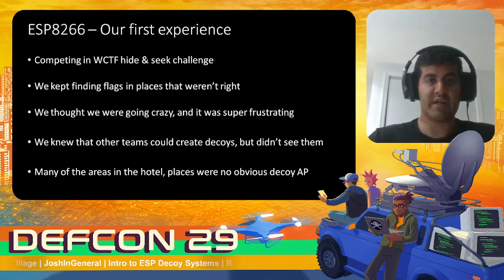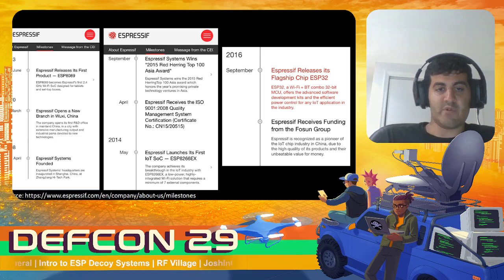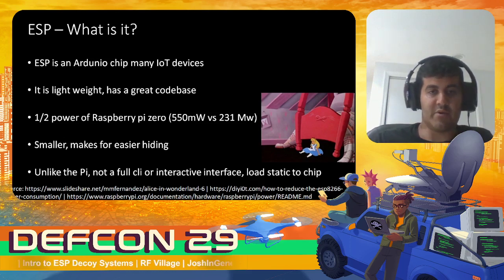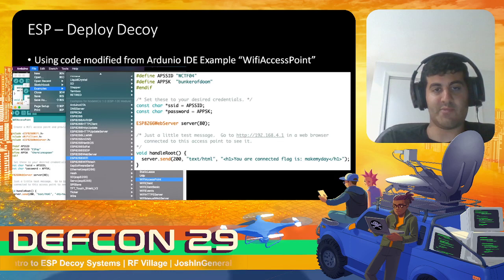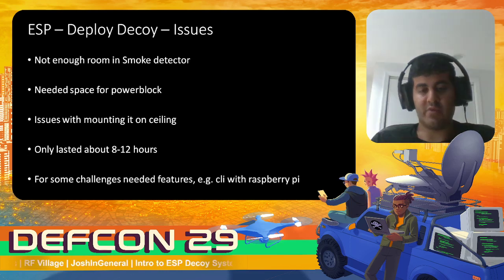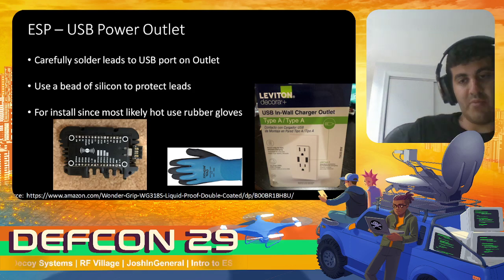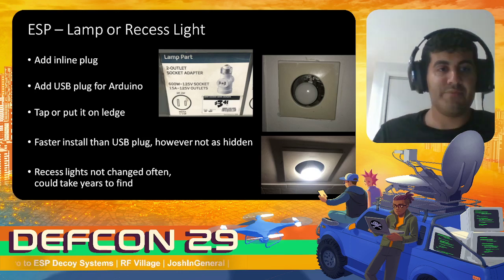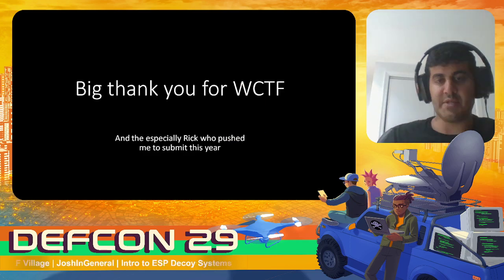DEF CON 29 RF Village - JoshInGeneral - ESP8266, do you know what's inside your IoT?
In this presentation we will look through together the inner workings of the ESP8266 chip. A common technology that is at the heart many IoT devices. I will demonstrate where I found this in a IoT switch and how you can identify and find them as well. Lastly I will show how the ESP8266 chip can be purchased for under $20 and deployed with a small as a decoy AP to capture credentials. Similar to what our team built and during the Wireless CTF in 2019.

Presenter Bio:

Joshua Schroeder would describe himself as a security researcher that enjoys learning and advocating for people to get involved in RF and Cyber Security. His professional work includes working as a Unix Administrator, Incident Responder and Red Teamer.

As a long time Wireless CTF competitor, he led the Team JackTenna to a win in 2017.
Attempting to share his knowledge with others, he previously spoke at the Defcon Wireless Village (Now RF Village) on 802.11 and 802.15 technologies (WiFi and Bluetooth) and later wrote and published the book ""Meeting People via Wifi and Bluetooth"". Prior speaking engagements  also include ShmooCon, SkyDogCon, and Carolina Con.

In his free time he enjoys spending time with his wife and their dog, remodeling their house and tinkering with smart home technologies.